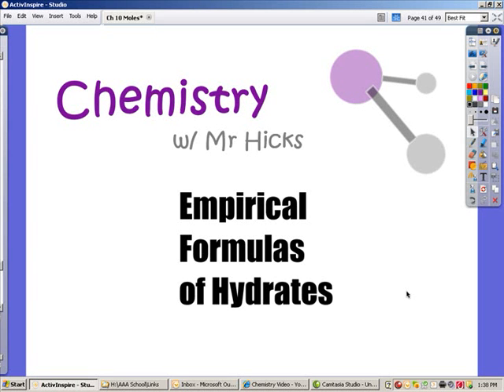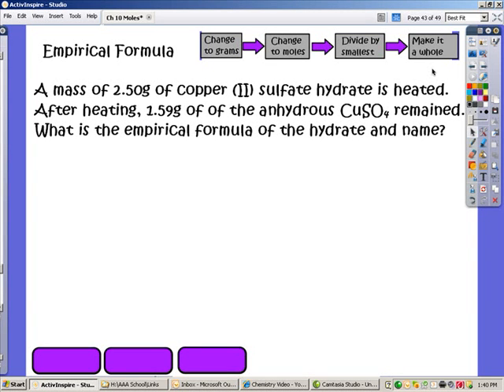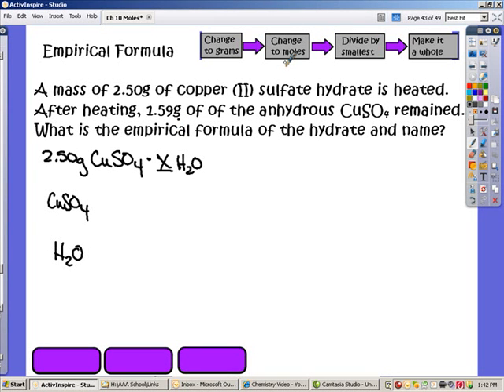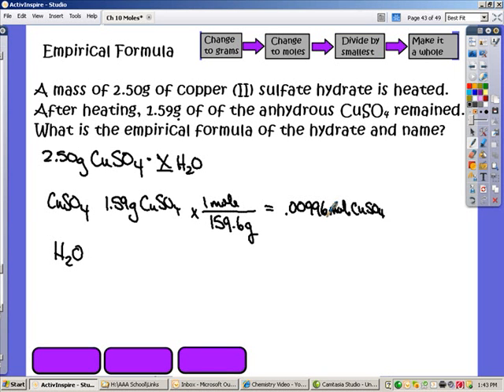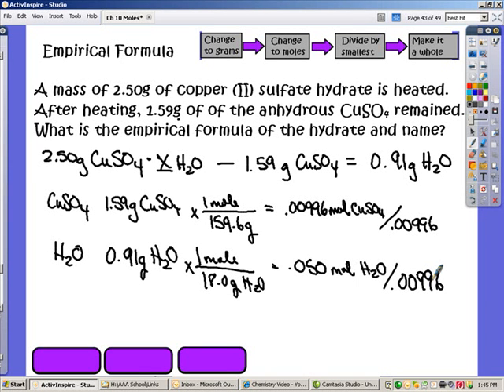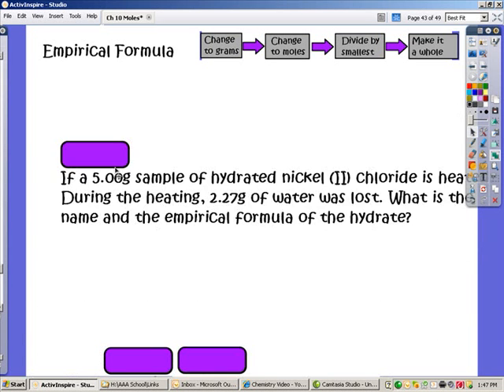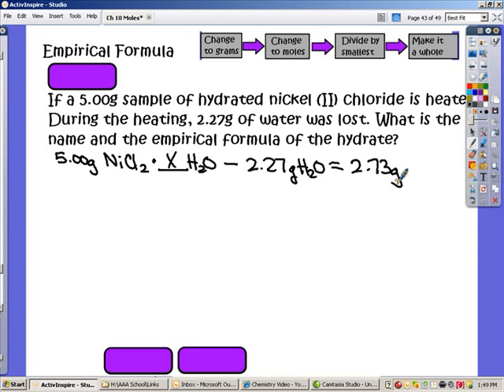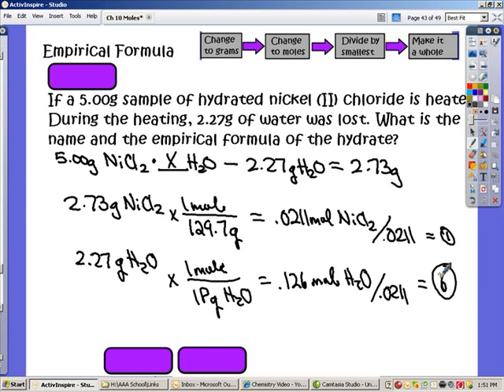Empirical Formulas of Hydrates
Dave Hicks describes how to calculate the empirical formula for a hydrate